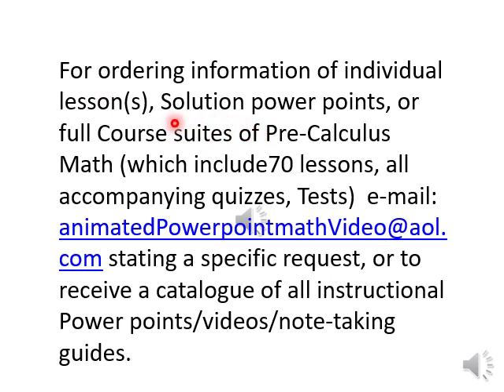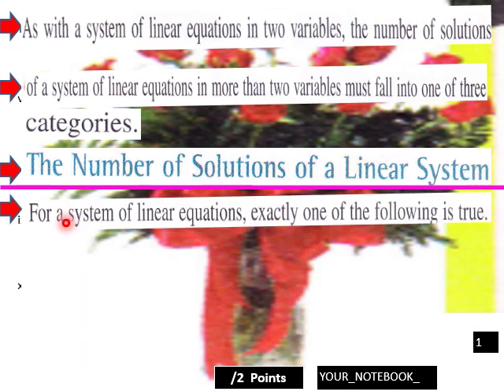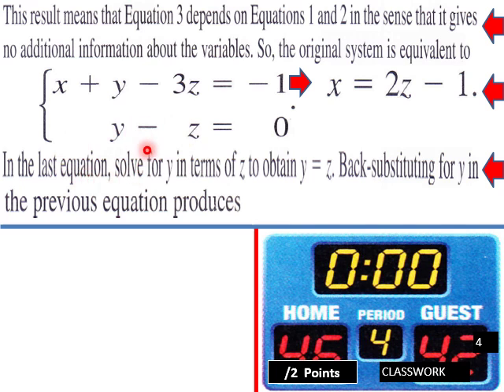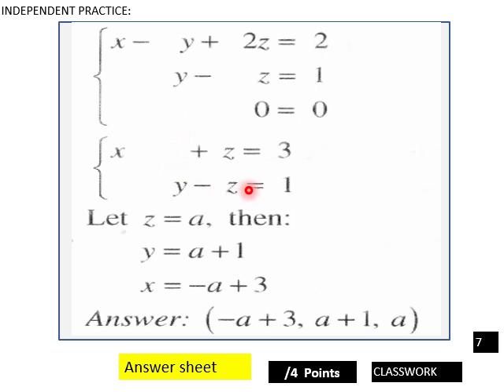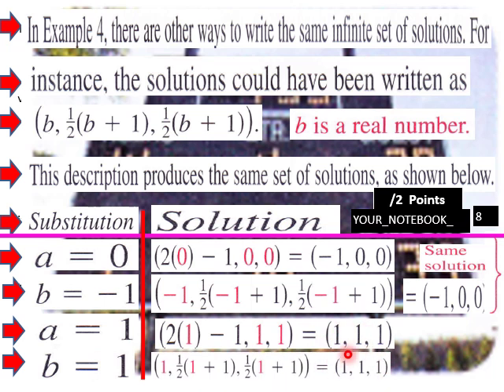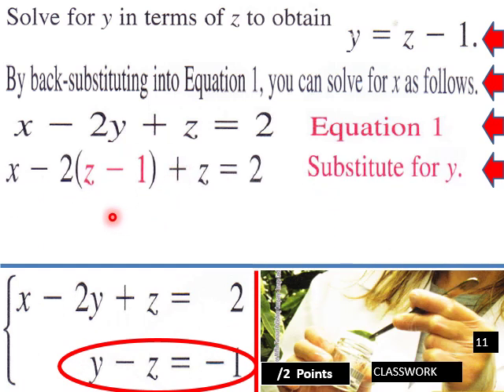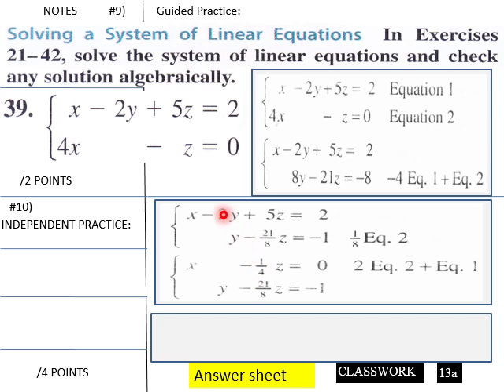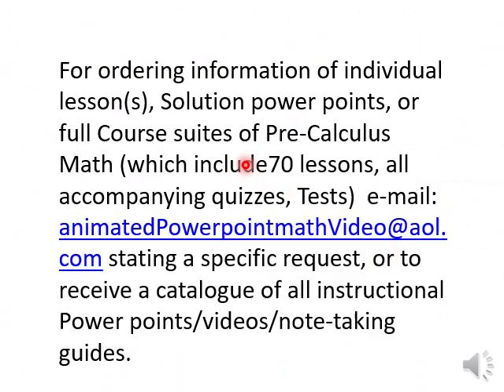7 3 Multi Variable Linear Systems CW L V Pt 2